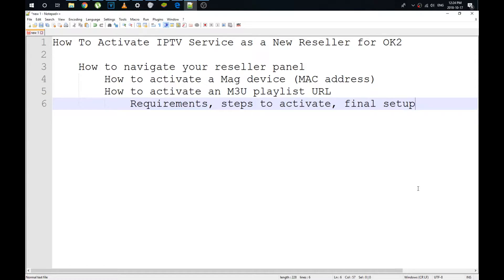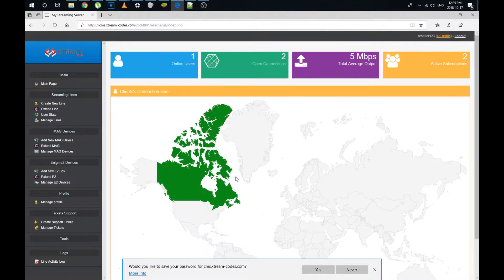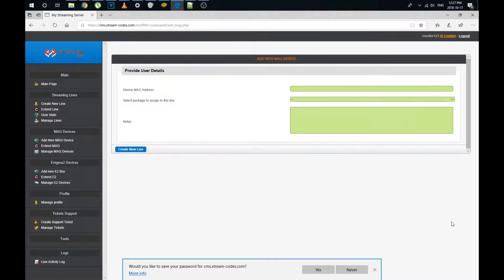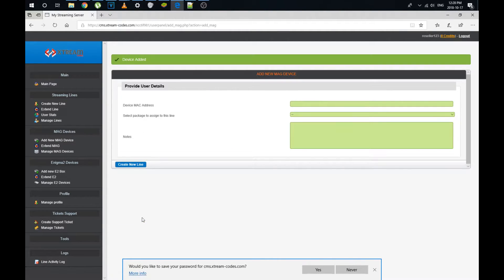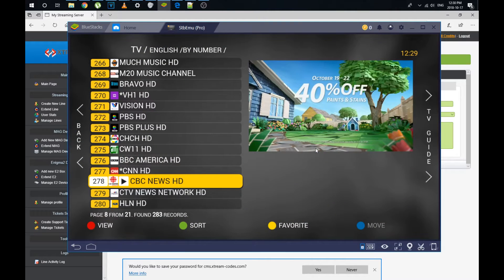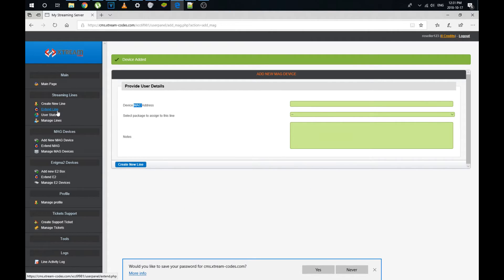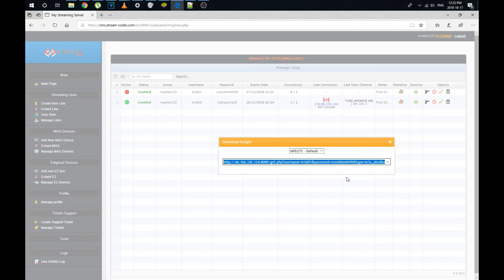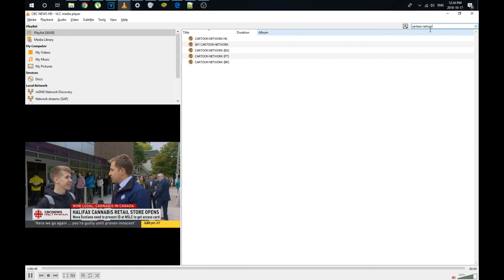IPTV Reseller Panel for Noobs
Basic overview of activating the two types of IPTV service subscription types on the OK2  Customer Management Panel.
I quickly and briefly
-login to my panel via web browser
-activate MAC address for customer
-setup portal url on "customer's" device and test (sorry that i left the audio playing in the background for the rest of the video)
-Activate an M3U playlist URL for a different customer
-copy M3u Playlist URL with options
-Test on PC using VLC media player
-briefly go over how to navigate iptv channels using the playlist in VLC media player